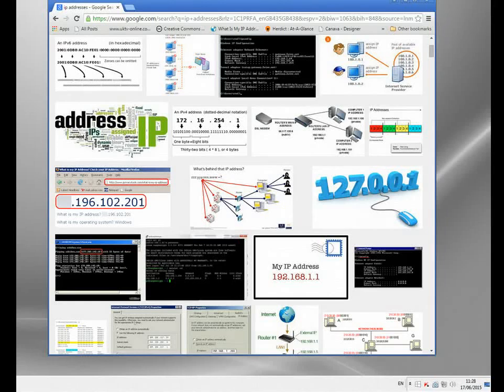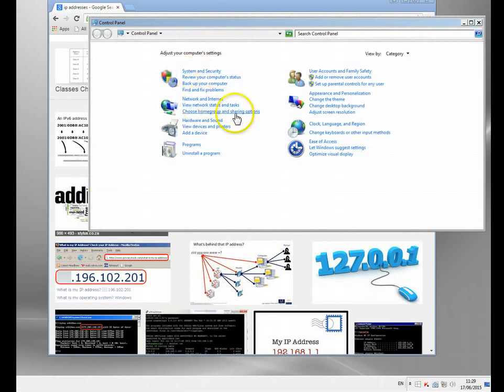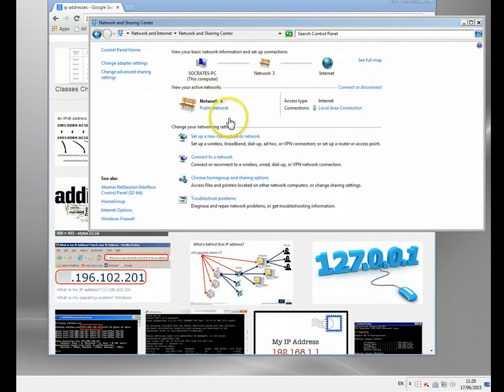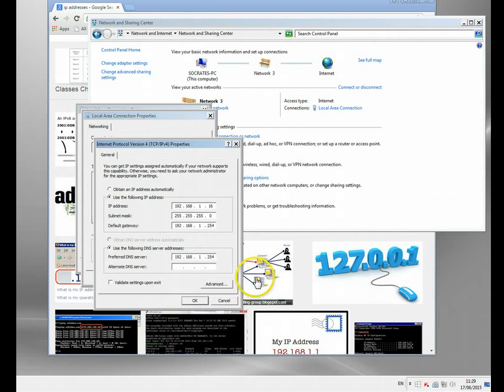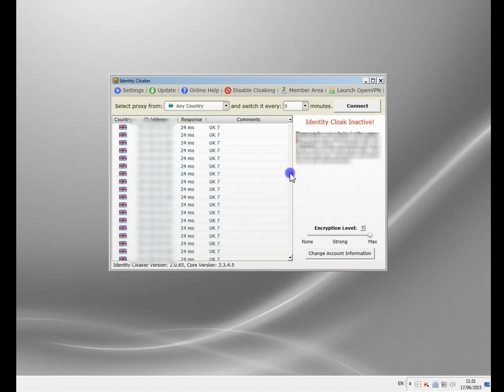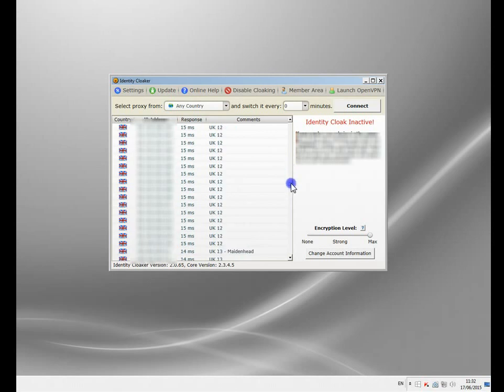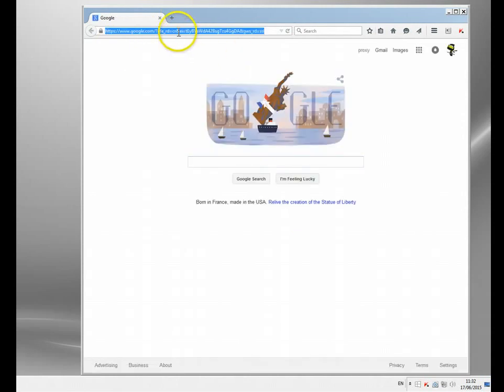Buy IP Address and Keep Secure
Here's a quick demonstration of how you can buy an IP address to hide your identity online.  It's great for maintaining privacy so that websites you visit don't record your identity.

You can also use a different IP address to access resources which are normally blocked based on your location.  This program allows access to a whole host of servers all across the world, which means you don't need to purchase another IP address ever again.

To bypass local filters and blocks simply pick a country near you with few restrictions like US or UK.  To access content which is locked to specific countries simply use a server in that country.

So to watch the following
1)BBC iPlayer - British Address
2) Hulu - USA Server
3) CTV - Canadian IP Address